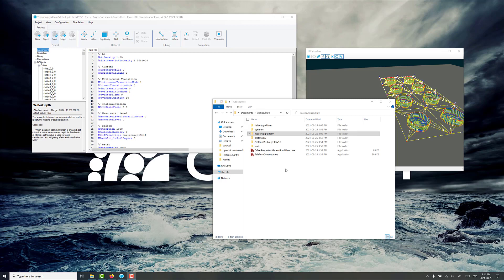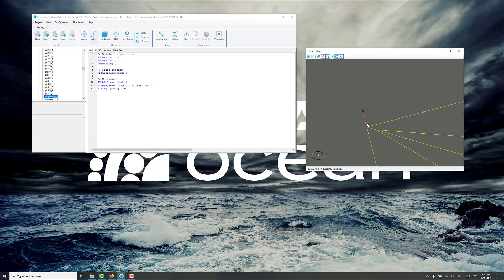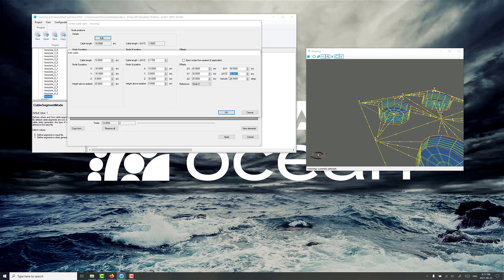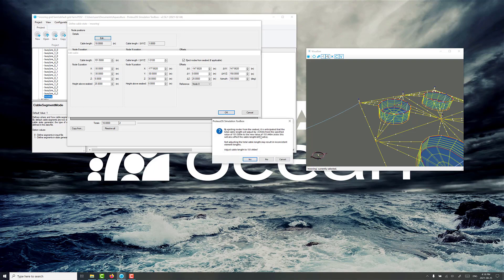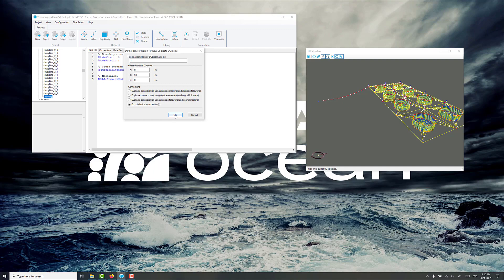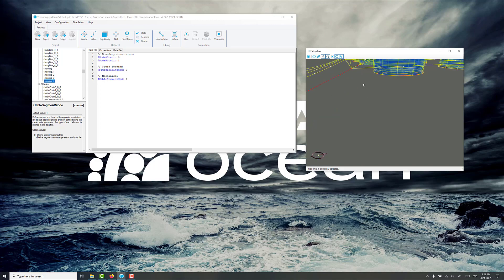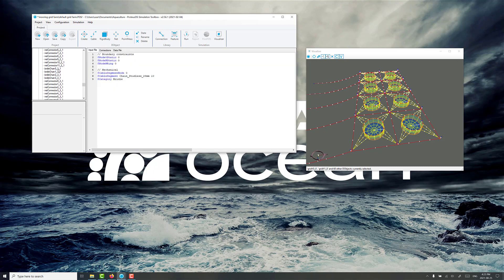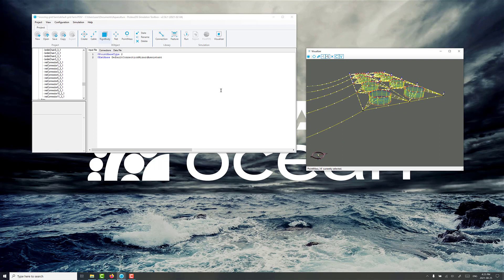How to systematically adjust mooring lines for an aquaculture system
Recorded with ProteusDS v2.46

Note that mooring lines are automatically generated in System Designer. However, adjustments may be necessary if a custom bathymetry is used with the approach illustrated here.

Learn how to create or adjust mooring line geometry for an aquaculture system with an approximate pretension. Use the duplicate function to systematically create the mooring lines for the grid system.

Download a free version of ProteusDS from proteusds.com